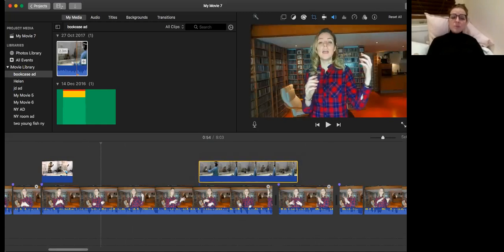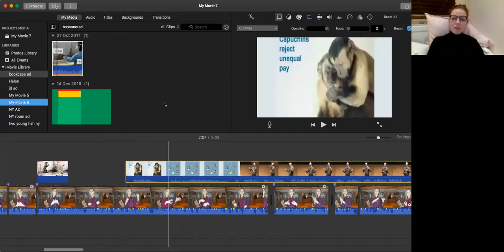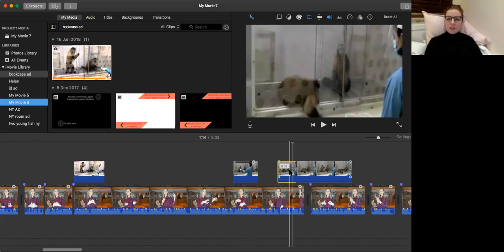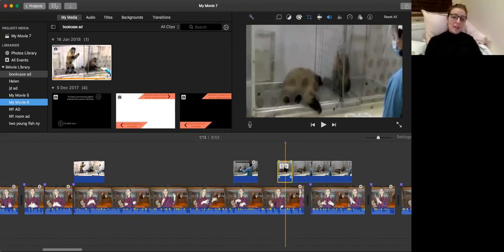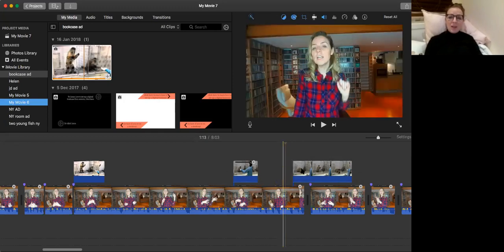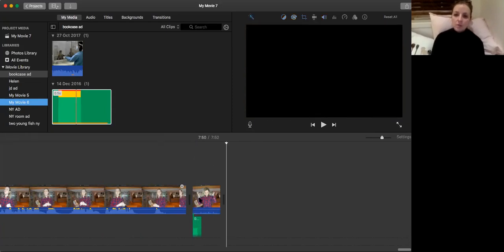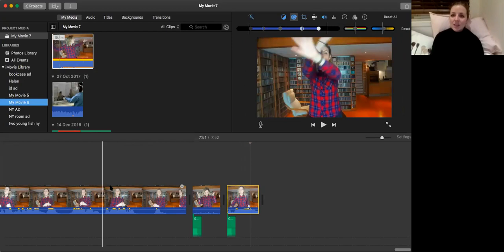How To Edit Videos in iMovie on Mac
This is how I edit my videos in iMovie to make them fast and interesting. I try to edit out all 'ums' and 'ers' and all inhales and pauses just to make the video move fast and retain attention.

I also show you how to use overlays and how to use clips from youtube videos from a program called ClipGrab.

Caroline